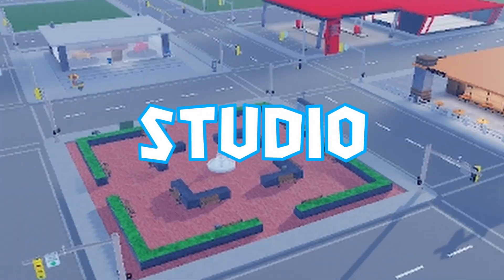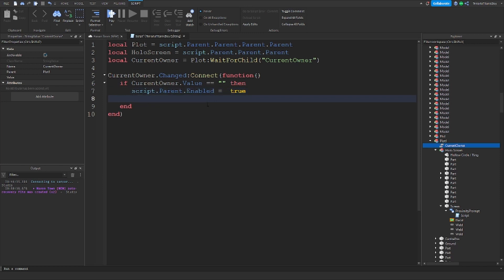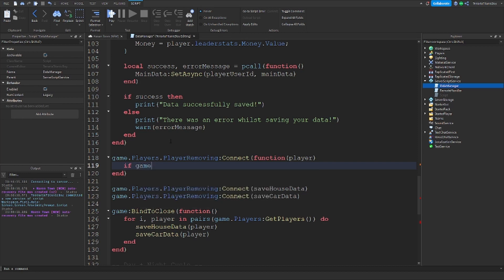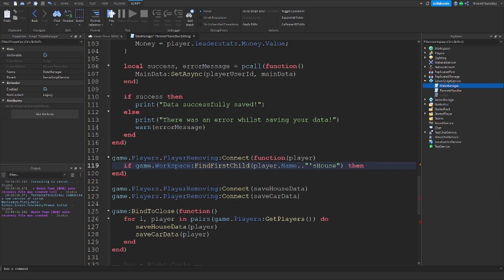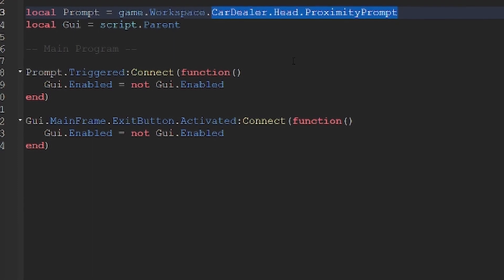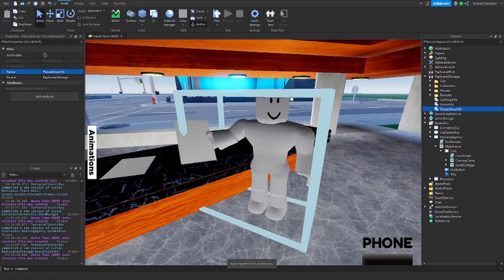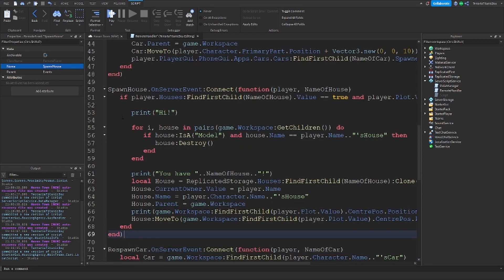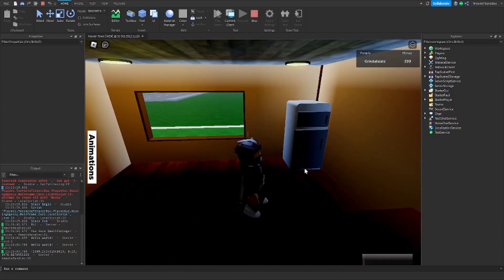Advanced House System - ADVANCED Brookhaven Tutorial #4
I Made an ADVANCED Brookhaven Game on Roblox Studio! Part FOUR!

I Hit 1000 Subscribers and to celebrate I made a REVAMPED Brookhaven Game and I'm working on videos to help you do the same! I made a REVAMPED Brookhaven due to updates on Roblox Studio and the milestone that we hit.

This REVAMPED Brookhaven RP game include a Data Saving System, a WORKING Car, a Car Dealership, a Delivery Job System, a Plot Claiming System, a House Buying and Spawning System and even a NEW MASSIVE MAP EXPANSION.

Please Watch To The End To Learn How To Make A REVAMPED Brookhaven Game! Enjoy!